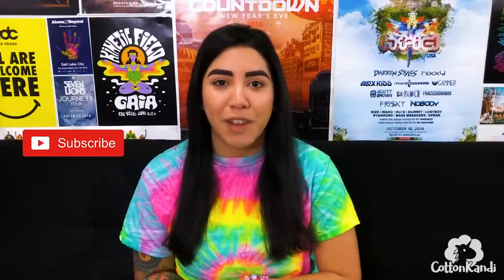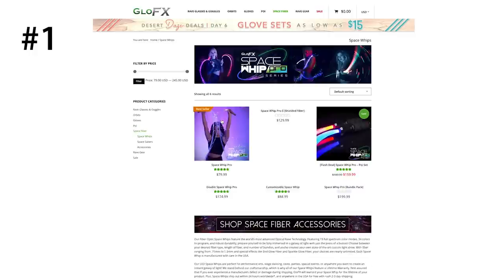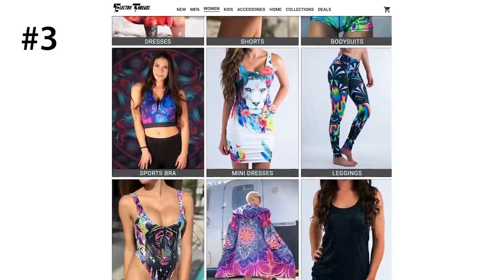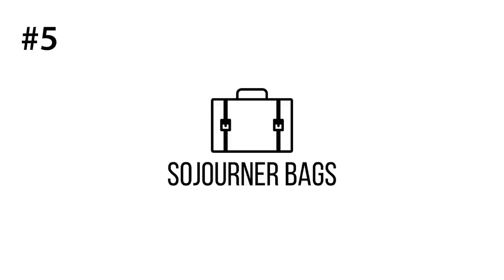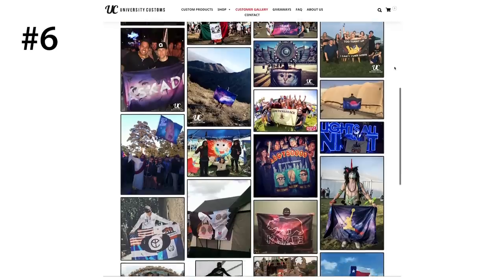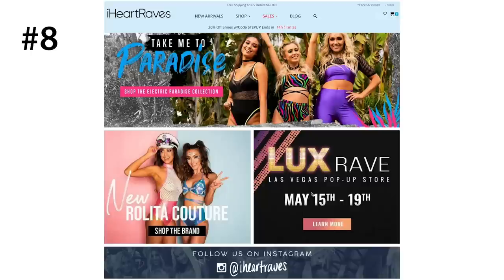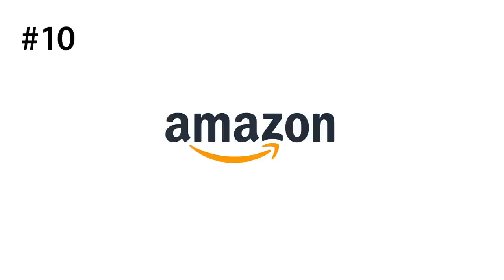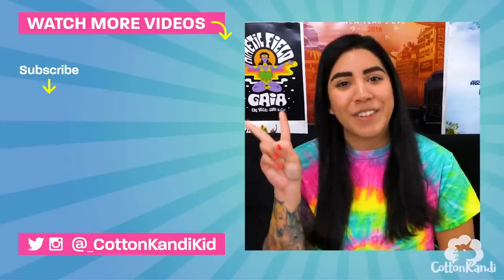10 RAVE + FESTIVAL ONLINE SHOPS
10 online shops to buy rave / festival clothes, accessories, gear and everything else you need this music festival season. 15 days until EDCLV 2019!! See you soon!

💥 ULTIMATE FESTIVAL SEASON GIVEAWAY: $700 IN RAVE / FESTIVAL CLOTHING + GEAR 💥🔥 Enter here 👉🏼👉🏼

GRAND PRIZE:
iHeartRaves - $100 Gift Card
Lunautics - $100 Gift Card
GloFX - $100 Gift Card
Vibedration $100 Gift Card
University Customs - (1) Custom Flag
Kritter Klips - (1) Kritter Klips
Eargasm - (1) High-Fidelity Earplugs
+ MORE!!

Catch me at these festivals in 2019:
- EDC Las Vegas (USA)
- Defqon.1 (Netherlands)
- Electric Love Festival (Austria)
- Hard Island (Croatia)
- Das Energi (USA)
- Electric Zoo (USA)
- Life is Beautiful (USA)
- Illenium at Red Rocks (USA)
- It’s The Ship! (Singapore)
- More TBA!